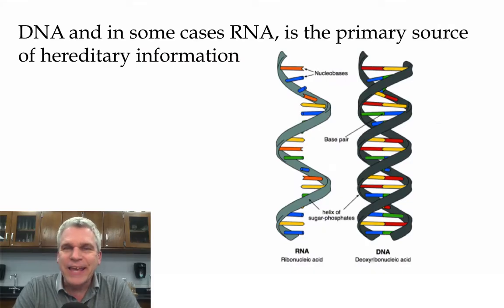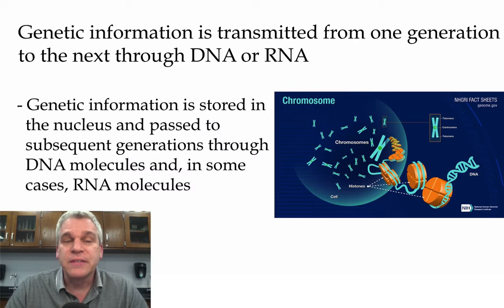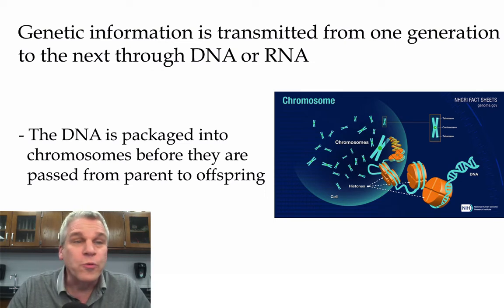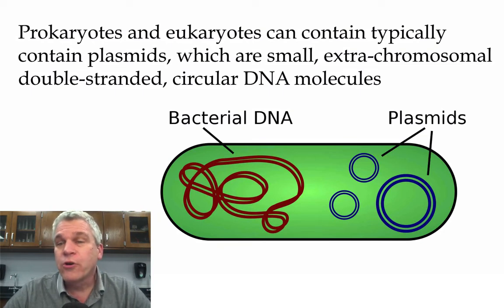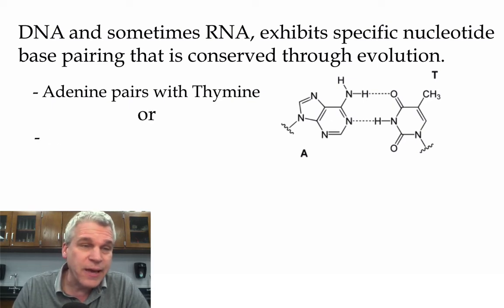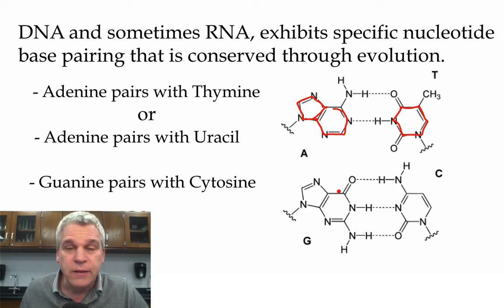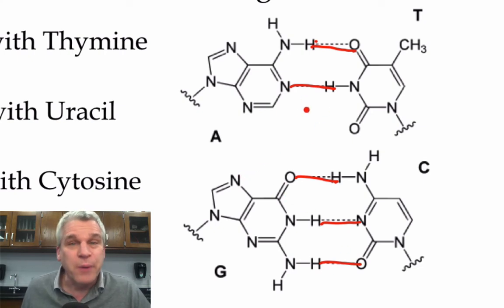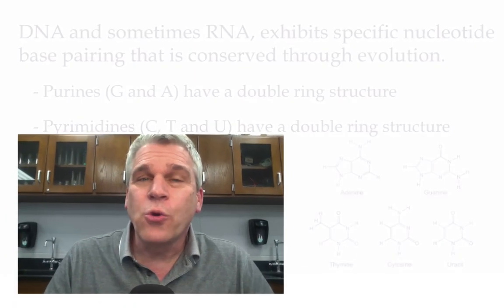Topic 6.1 - Structure of DNA and RNA